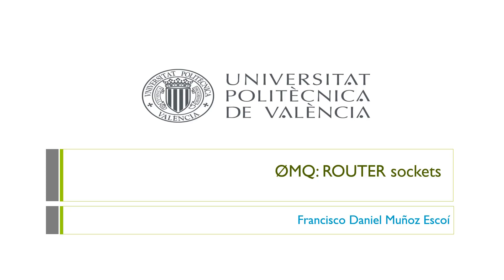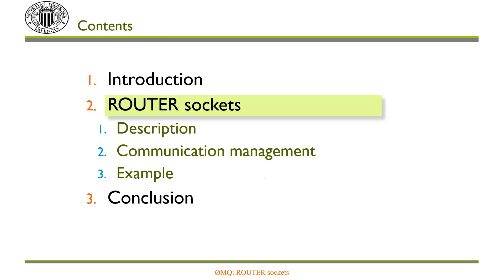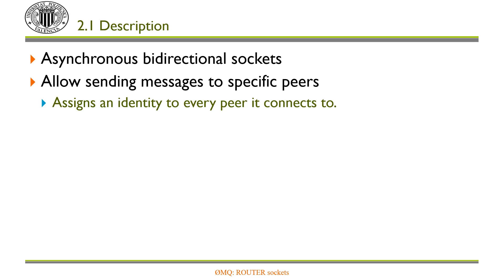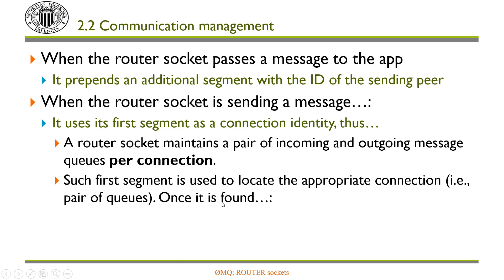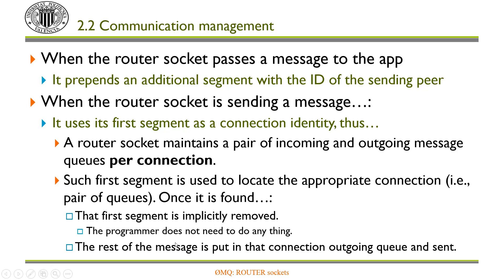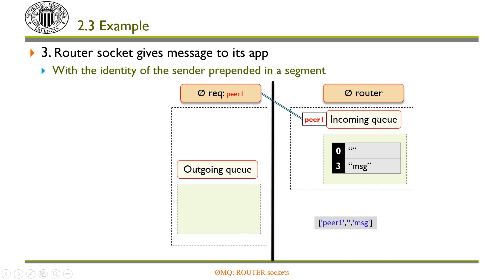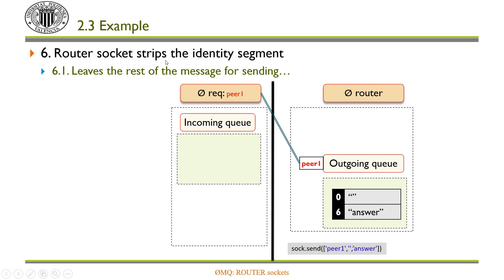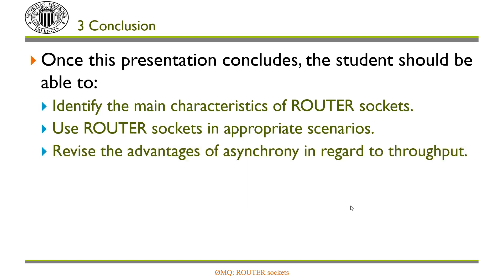ZeroMQ: ROUTER socket| UPV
Título: ZeroMQ: ROUTER socket

Descripción: La biblioteca ZeroMQ proporciona un conjunto amplio de tipos de "socket". La mayoría de esos tipos ofrecen soporte para comunicación asincrónica y con ello permiten mejorar el rendimiento de los servicios distribuidos que los utilicen. Uno de esos tipos de "socket" es el ROUTER.
Los "sockets" de tipo ROUTER han sido diseñados para ser utilizados en los procesos servidores, implantando con ellos comunicación bidireccional asincrónica. Así, se permite que un determinado servidor pueda atender a múltiples procesos clientes, que a su vez utilizarán "sockets" de tipo DEALER.
Para que el servidor pueda enviar la respuesta al cliente adecuado, los "sockets" ROUTER asignan internamente un identificador a cada conexión. No obstante, la asignación de identidad puede realizarse también de manera explícita utilizando una propiedad (concretamente, la propiedad "identity") de los "sockets" que se conecten al ROUTER.
Este objeto de aprendizaje describe las principales características de los sockets ROUTER. Su funcionalidad se describe en un ejemplo breve en el que interactúa con clientes que utilizan "sockets" de tipo REQ, pues ese tipo de interacción resulta algo más difícil que la establecida en un canal DEALER-ROUTER. Muñoz Escoí, FD. (2021). ZeroMQ: ROUTER socket. Universitat Politècnica de València.

Autor/a: Muñoz Escoí Francisco Daniel